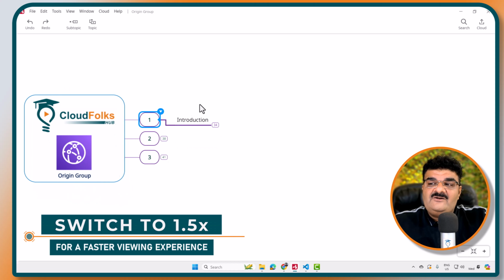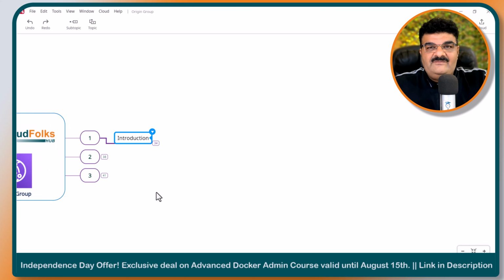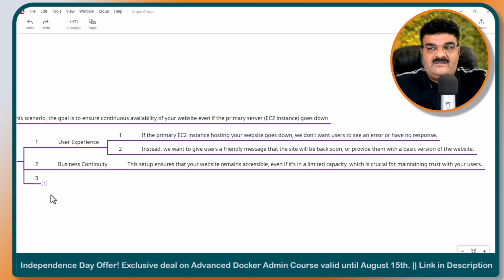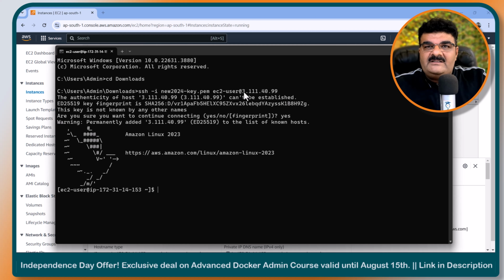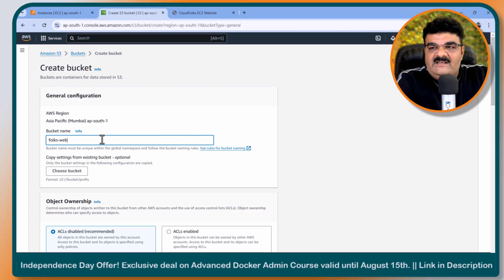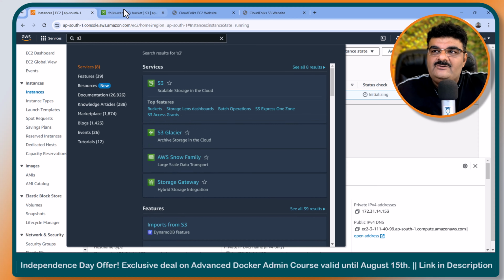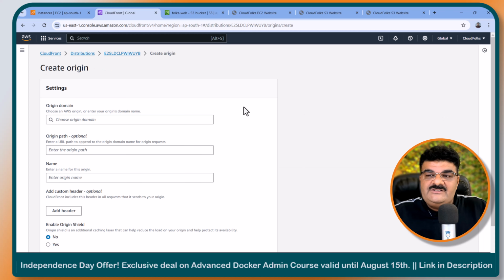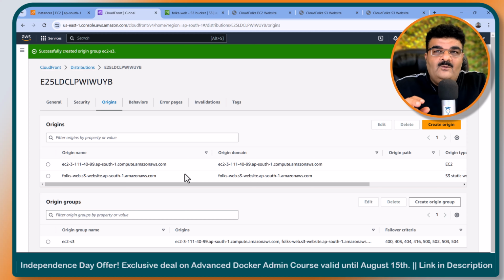Day 201 || AWS CloudFront Tutorial || AWS CloudFront Origin Group Lab 1 EC2 & S3 Failover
🎉Independence Day Offer!

 DevOps Englineering-Advance Docker Administration

Celebrate with Cloudfolks HUB! Get an exclusive deal on our Docker course until August 15th. Enhance your skills with Bhavesh Atara's expert guidance.

In this video, we'll explore AWS CloudFront Origin Groups, focusing on how to set up EC2 and S3 failover. This hands-on lab is perfect for anyone looking to start their journey in Cloud Computing. Understanding and implementing failover strategies with CloudFront ensures high availability and reliability for your content delivery.